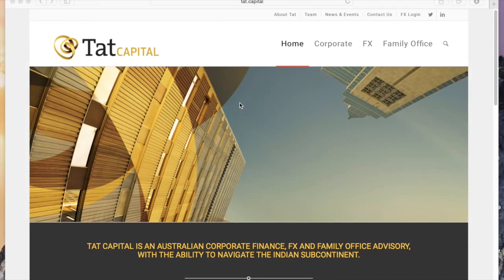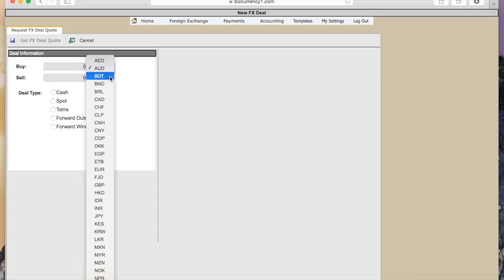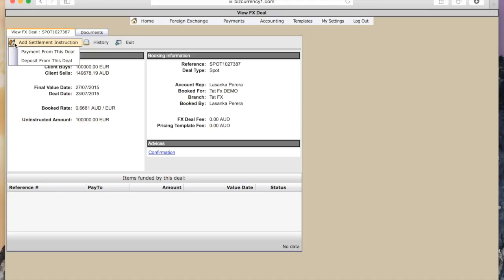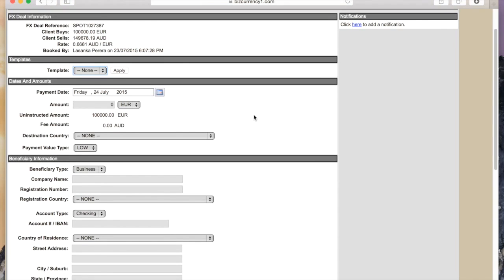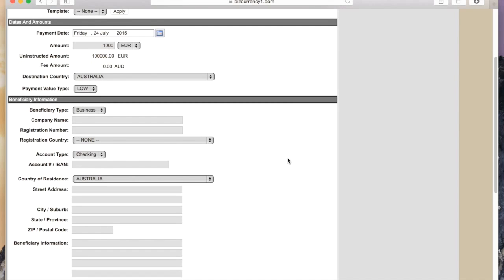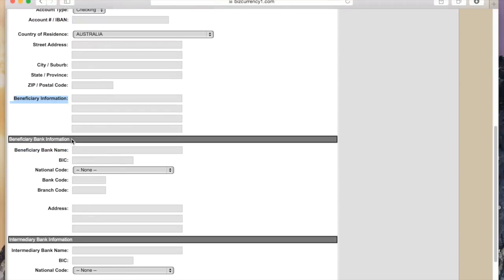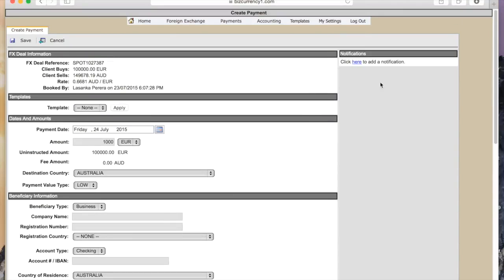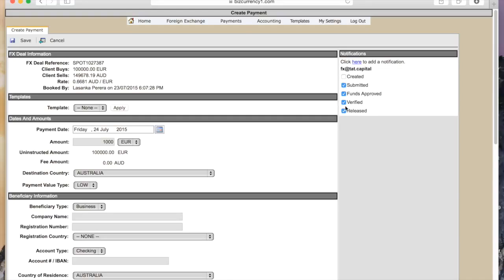TatFX How to make a payment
TatFX is an independent FX service provider enabling corporates and family offices to manage currency risk, protect profitability and improve operational cashflows.